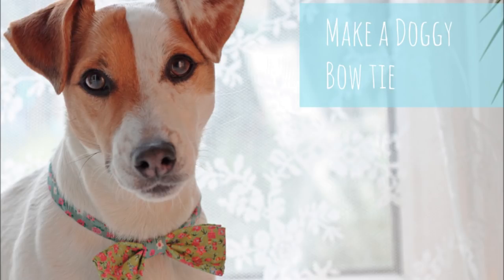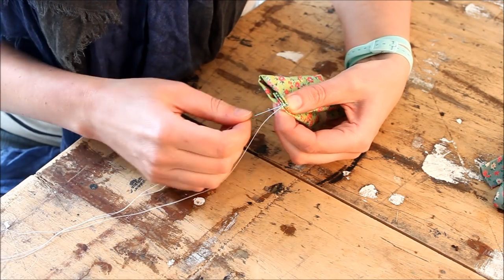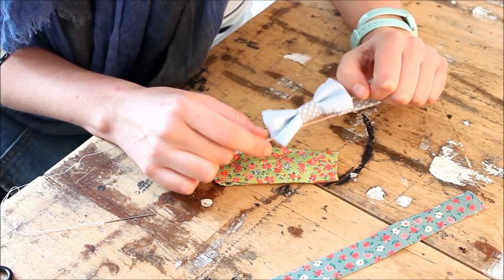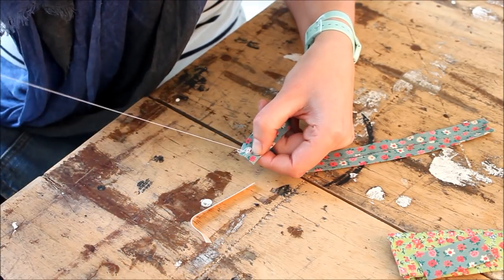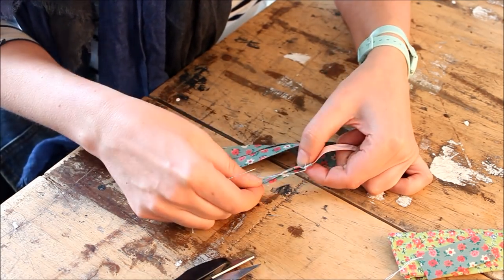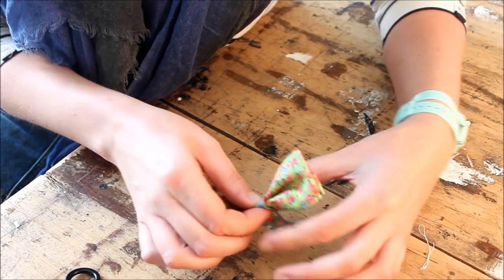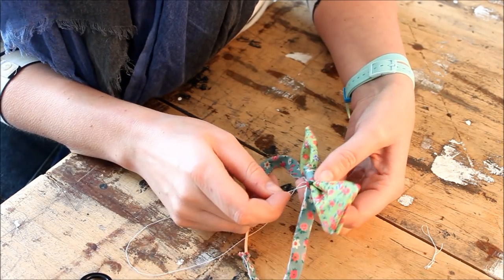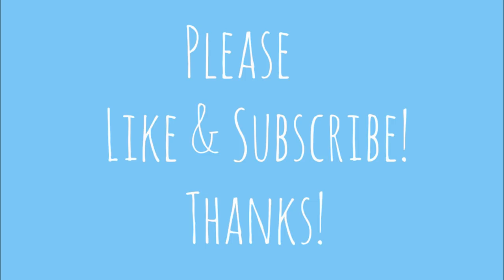How to Make a Dog Bow Tie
How cute will your pup look with ones of these fetching bow ties!!

Make your own doggy bow tie with this easy to follow tutorial.

You need a spare half hour, some fabric, bias binding, a little bit elastic, needle and thread.

HandmadeHome YouTube channel brings you a new craft tutorial every Thursday.
Make your house a handmade home with these easy to follow craft tutorials.